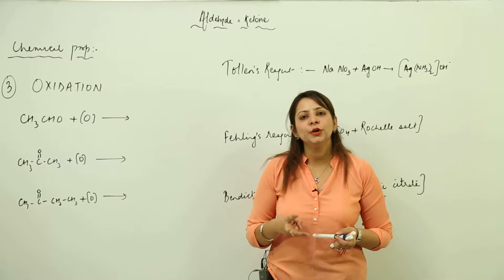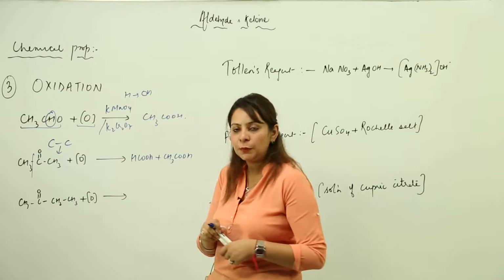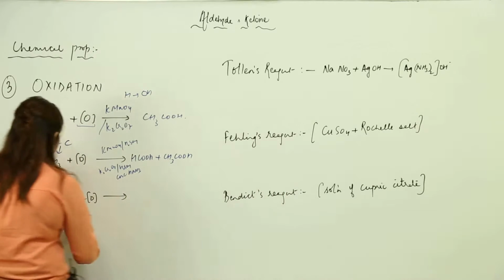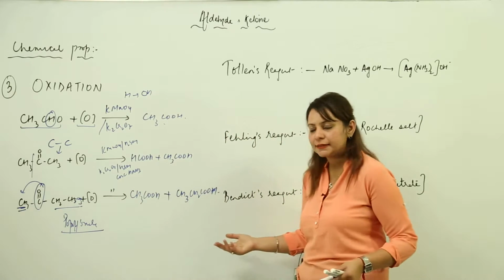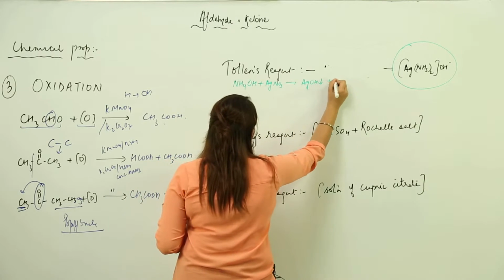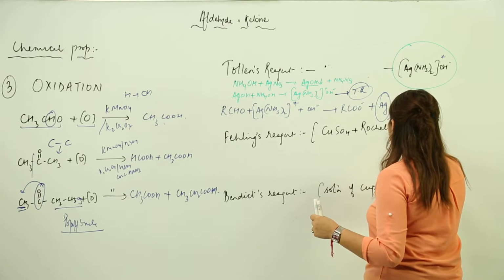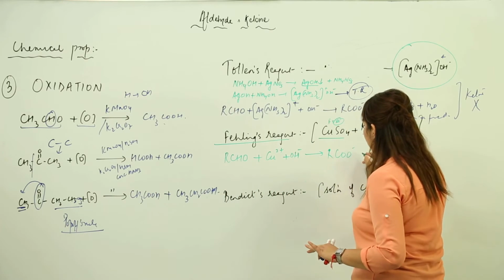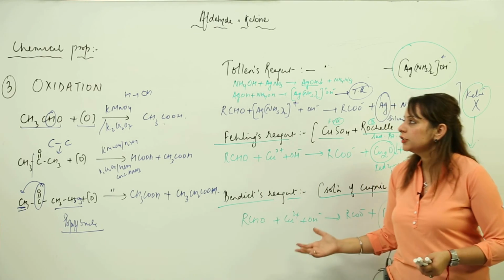IMPORTANT l CBSE CLASS 12 - CH 12 - CHEM l Aldehyde Ketone & Carboxylic Acids chemical prop l L200